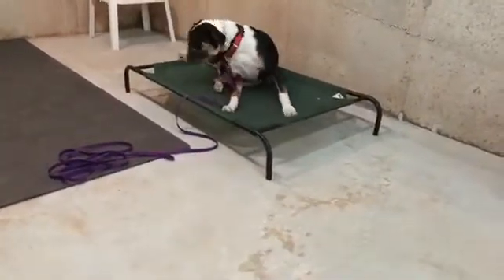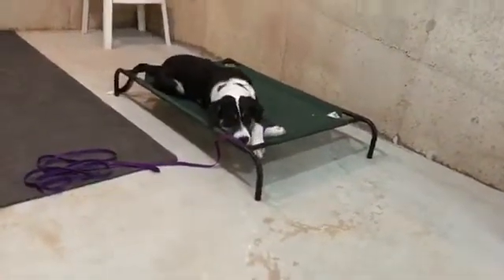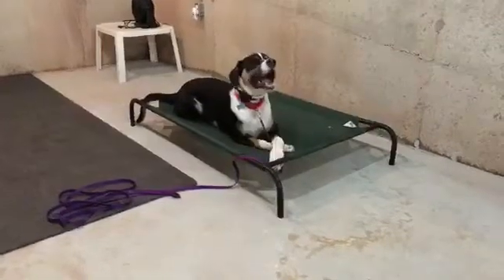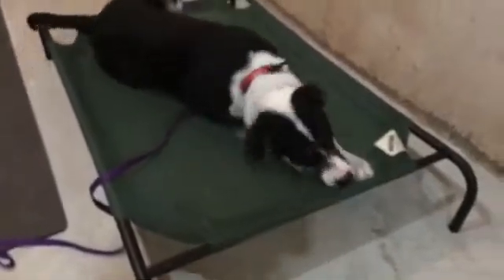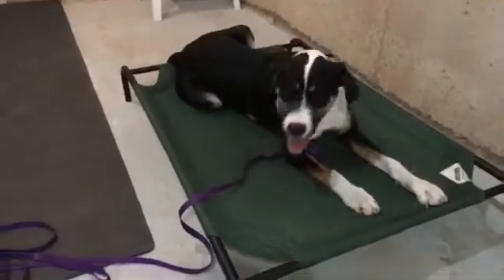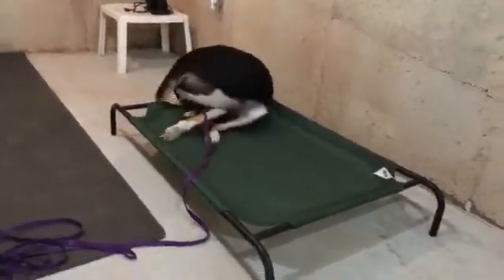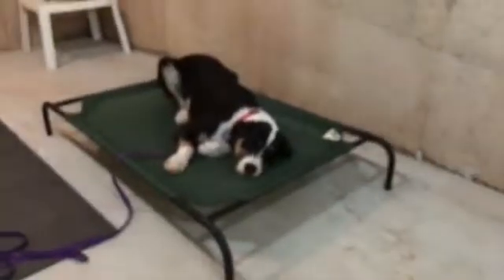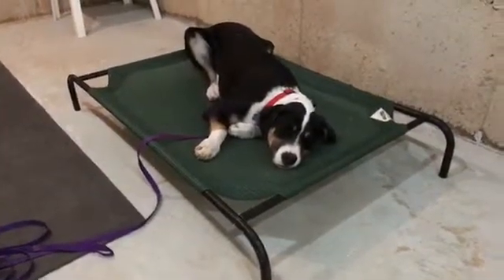Phinn’s morning report, plus what you should be doing this weekend in preparation for his return hom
Phinn’s morning report, plus what you should be doing this weekend in preparation for his return home.

Tina Benson

STAT K9 Training

Follow Me

I am a Registered Nurse by vocation and a dog trainer by passion!  STAT means now, and I use it in my business because my clients often need immediate assistance in getting their dog in a better head space. I know that feeling all too well, because several years ago I brought home 2 puppies (littermates) but had no idea what to do with them—I didn’t even have a crate!  In no time at all, they took over my home and nearly ruined it--and me--in the process. I was thinking of returning the dynamic duo until someone suggested a dog trainer. That was the start of my journey into dog training. I empathize with your struggle because I was once in your shoes, and my 2 dogs and I are proof that you can make any bad situation better!

We specialize in board and train, and also offer private lessons at your home or at our location, phone consultations, structured boarding, and Ecollar dog training workshops.

We work to stop all behavior problems, from resource guarding, leash reactivity, separation anxiety, barking, nipping, lunging, pulling, biting, running away, not listening and anything in between. We take a balanced approach when training, and we use Ecollars and prong collars.